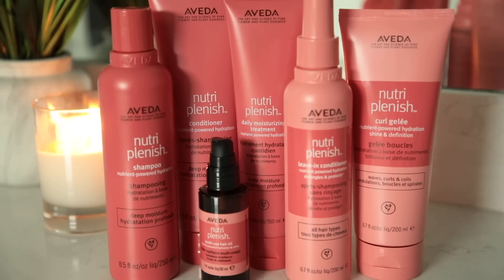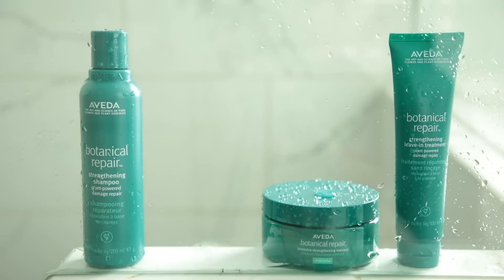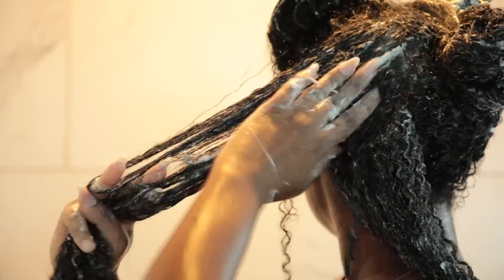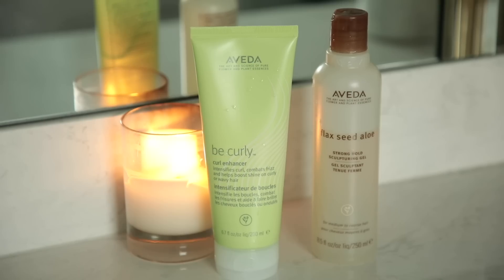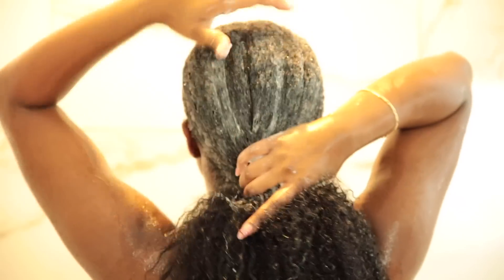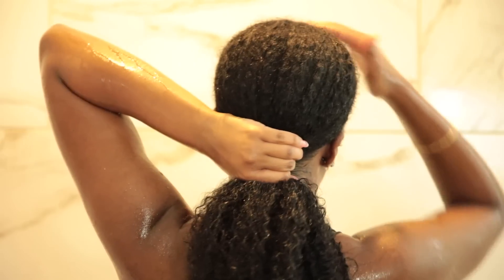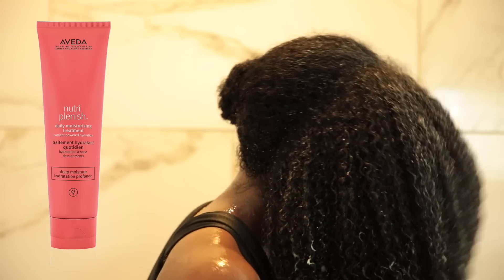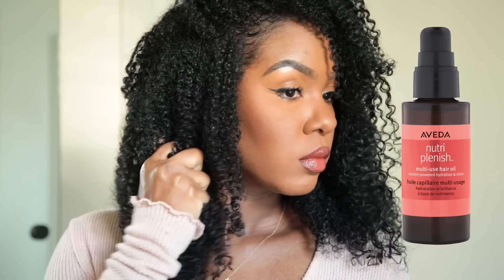AVEDA SUMMER SELF CARE HAIR ROUTINE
Visit Aveda.com to learn more about these two amazing product lines!

Aveda on Social Media!

KelzMurrell
KenMurrell